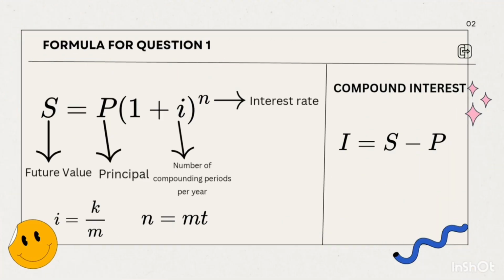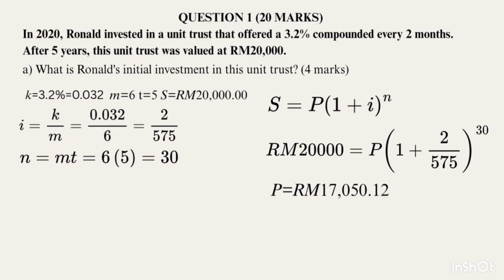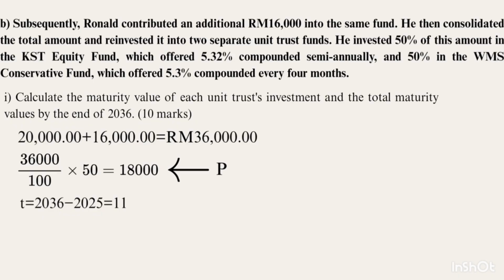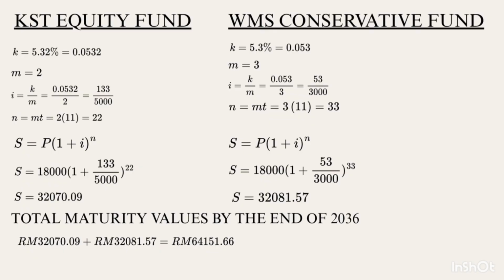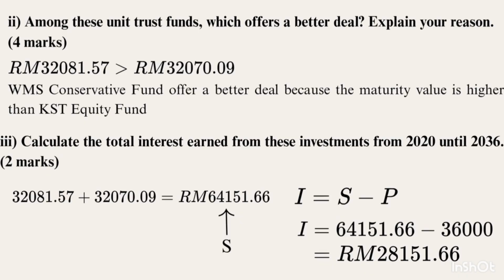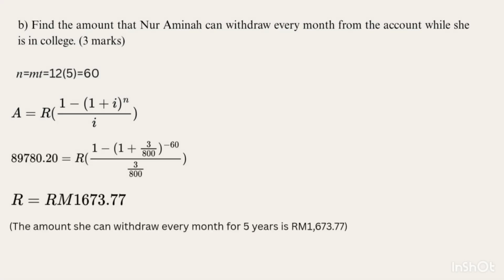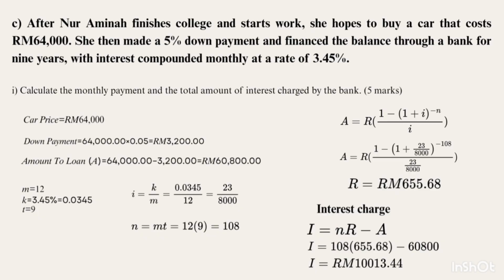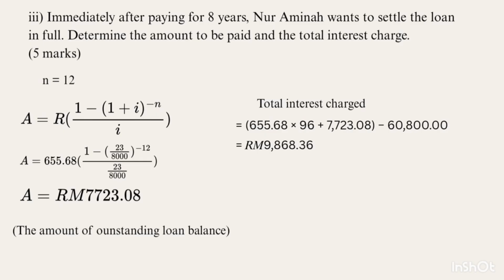Group 4 , MAT112I: BUSINESS MATHEMATICS, AM110